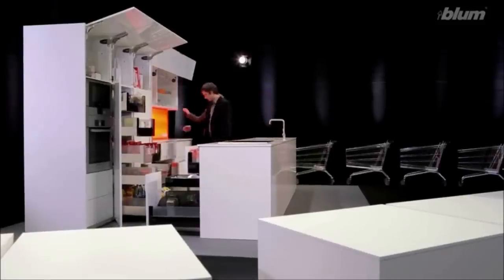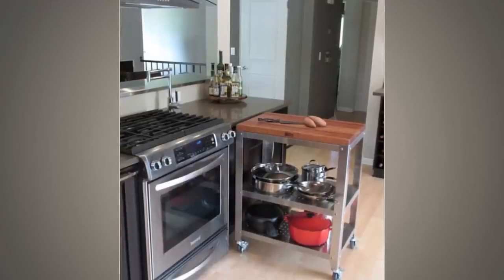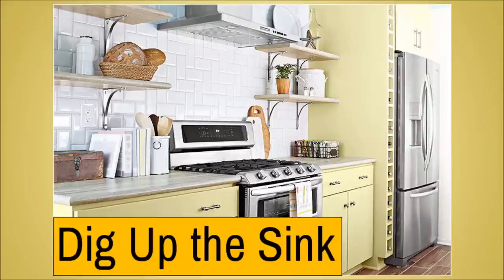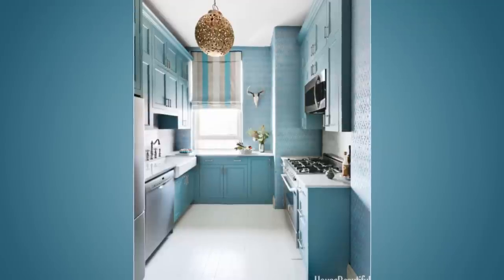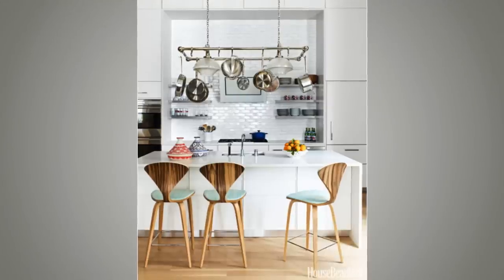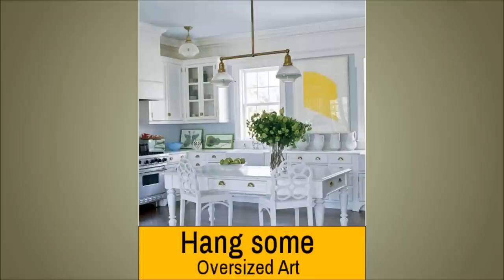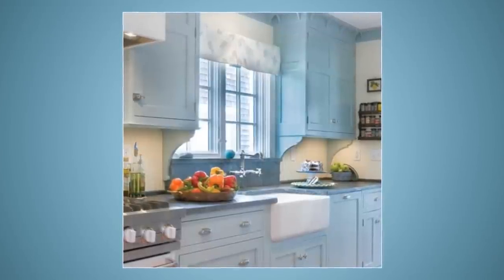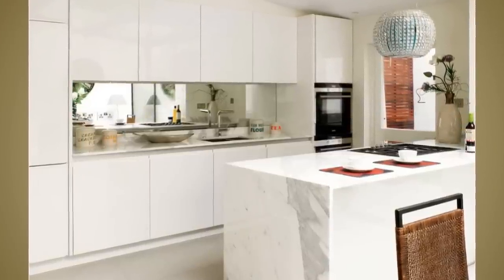20 Small Kitchen improvement idea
More info related to our small kitchen improvement video
20.► 0:27|Fix the counter top!

8.►5:46|Build yourself some open shelves out of Copper.

4.►7:37|use Molding to pull it all together.